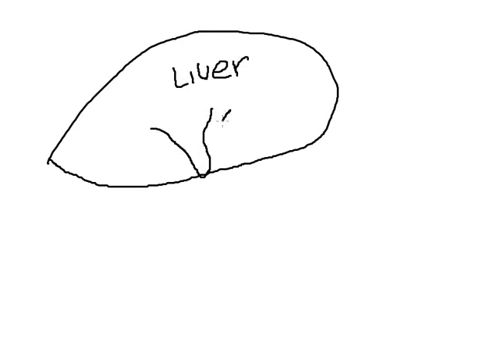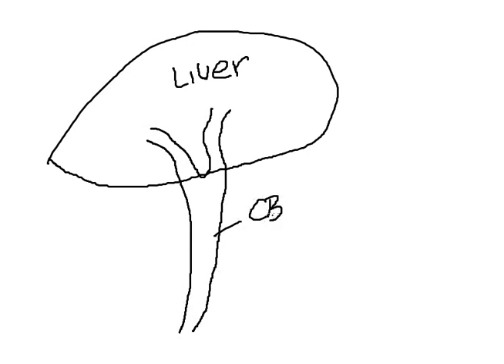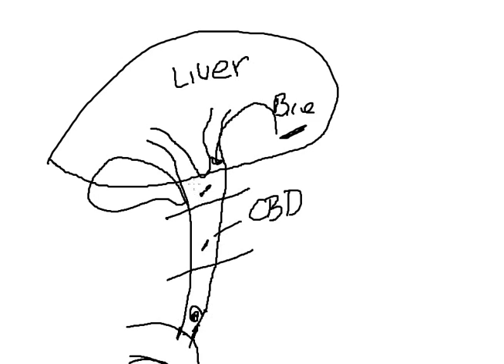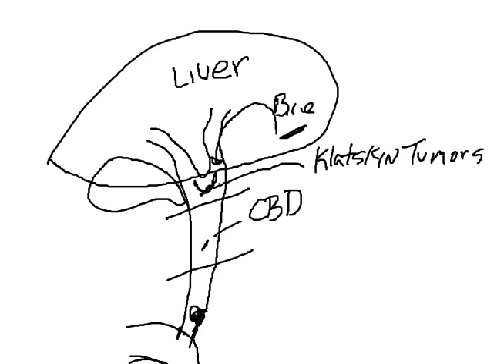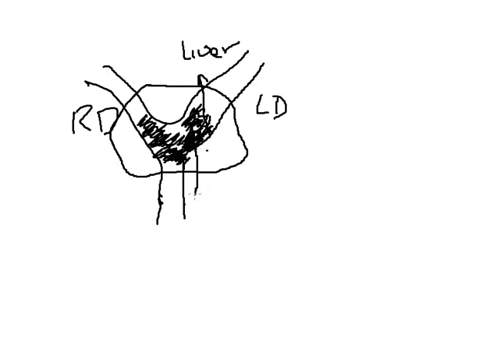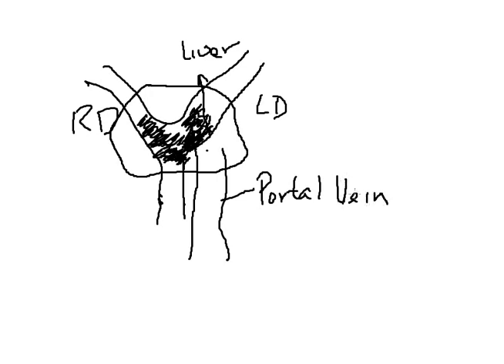Bile Duct Cancer: Klatskin Tumors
Dr. Mark Fraiman describes the treatment of Bile Duct Tumors or Klaskin Tumors.

To learn more about Dr. Fraiman or the Liver & Pancreas Center of St. Joseph Medical Center in Baltimore, MD, please